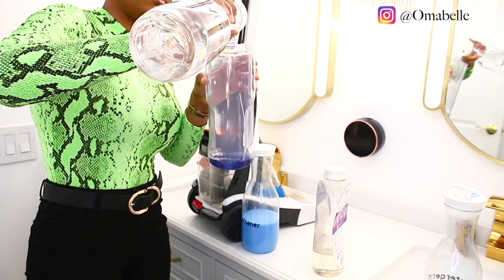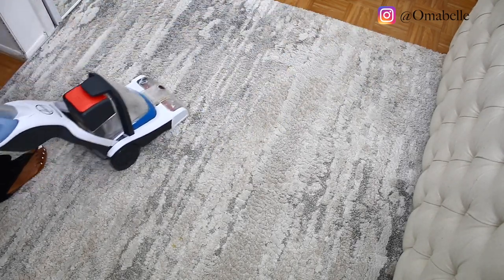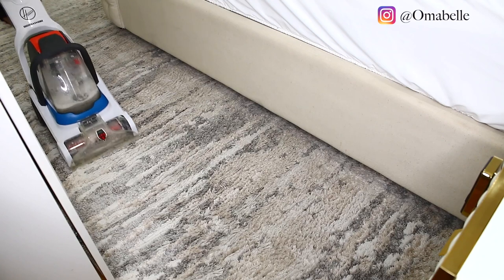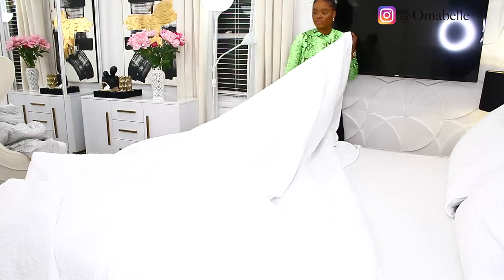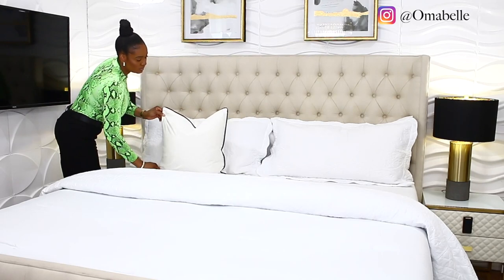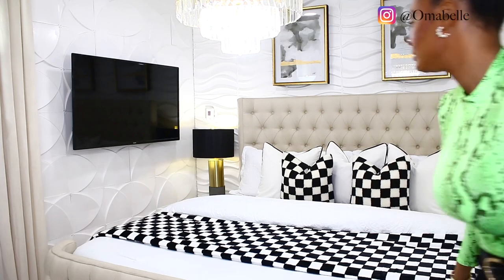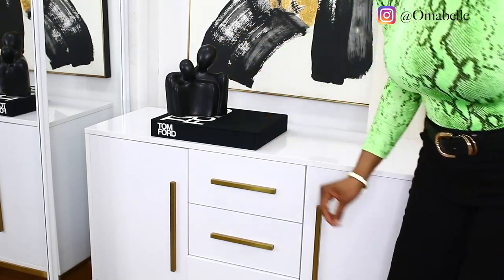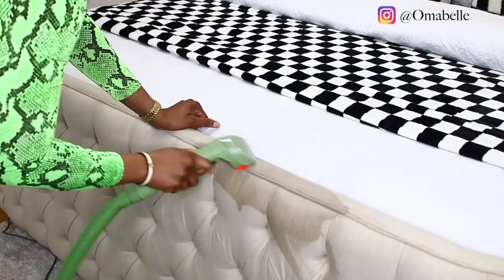BEDROOM DEEP CLEAN & DECORATE WITH ME : HOW TO CLEAN YOUR RUG & MAKE IT LOOK BRAND NEW | OMABELLETV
Please Follow me on the Free Liketoknowit App to shop anything you can see in my home

My Rug
Hoover cleaner
Bissell spot cleaner
Downy refresh
Febreze fabric
Cleaning detergent
Comforter quilt
Decorative pillow
Checker pillow
Throw blanket
Night stand
Wingback chair
Plant stand
Tom ford Decorative book
Decorative piece
Console table
My bed
Curtains - (white)
Curtain Rod
Box Spring
3D Wall panels

BATHROOM -
Rug (Runner)
Hallway Chandelier
Bathroom chandelier
Towel ring
Ottoman bench
Floor Mat
Toilet brush
Ceiling exhaust fan with Bluetooth
Another Option
Bathroom Niche soap dispenser
White robes
Fake Plant
Towel warmer rack
Shower Glass squeegee

LIVING ROOM -
Floor lamp

Follow me on other Socials :
Instagram.com/omabelle
Follow my Home decor page on IG - Instagram.com/omabellehomedecor
Twitter.com/omabellemodel
Facebook.com/omabellebeauty